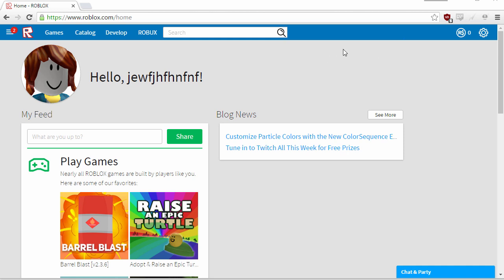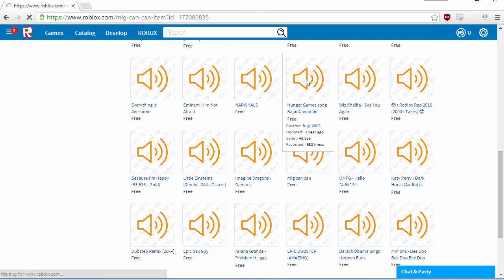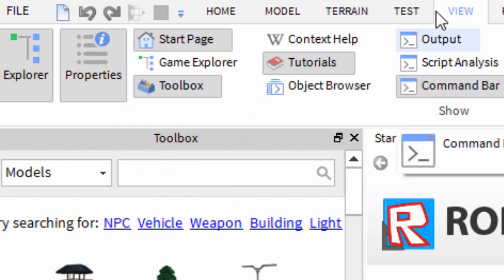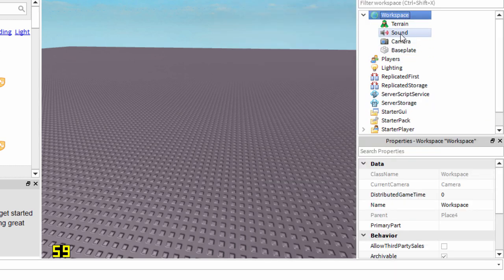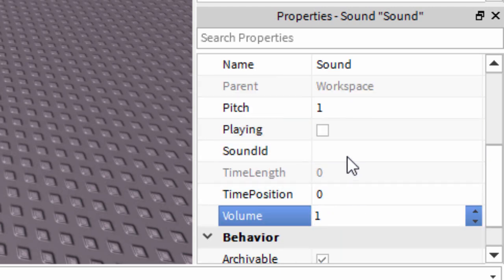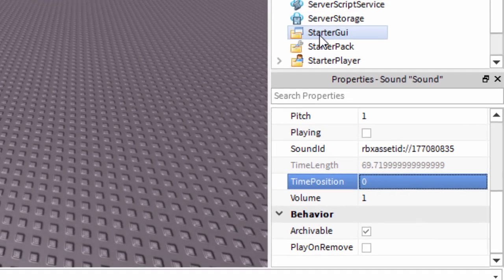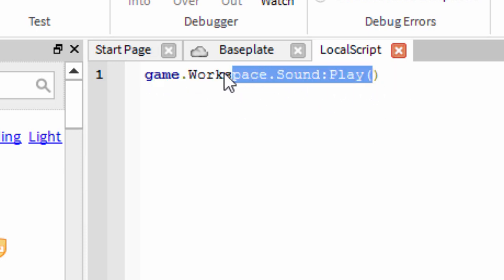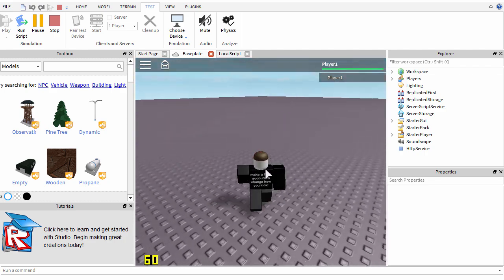How To Add Music To Your Roblox Game WORKING 2021 (SUPER EASY) - Get Background Music To Your Place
How To Add Music To Your Roblox Game. This super easy tutorial will show you how to get background music for your roblox game.

LOCALSCRIPT PASTE FOR ROBLOX BACKGROUND MUSIC IN YOUR GAME:
game.Workspace.Sound:Play()

To add background music to your roblox games simply follow the instructions shown in the video. use the develop tab on roblox to find the music you desire and then simply highlight the numeric ID which is in the URL bar and copy it. You then want to go to roblox studio and follow the instructions as shown in the video. You need to add a sound object as well as a localscript which tells roblox to play the music when playing your game. Once done you are finished! You have successfully added music to your roblox game using the roblox studio. You can also use this method to answer the question 'how to add music to your roblox place'